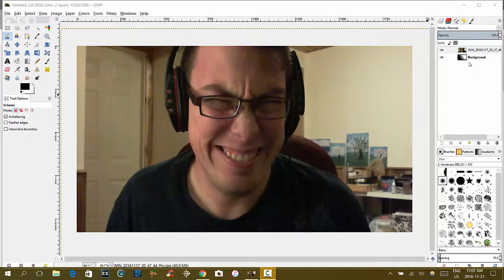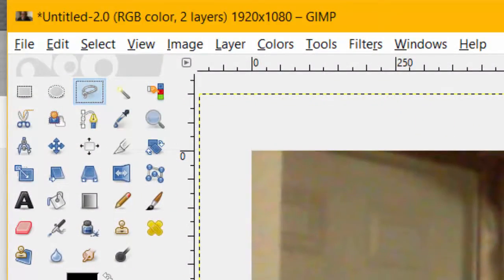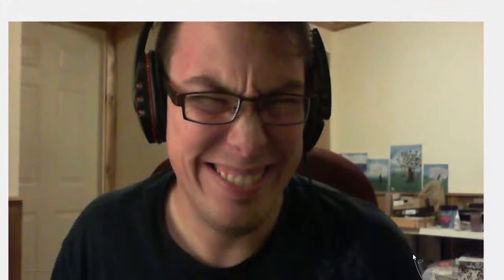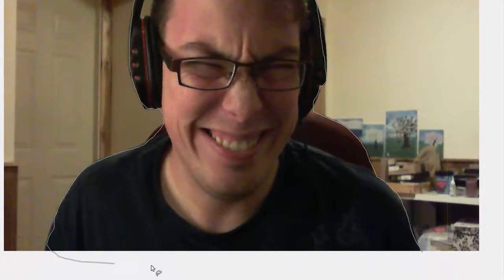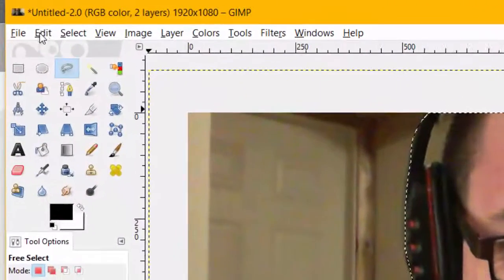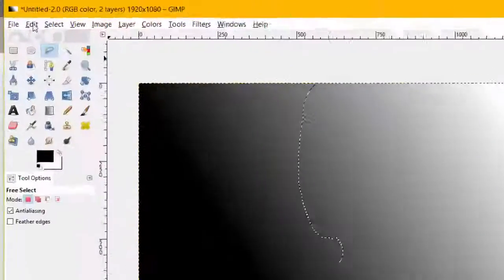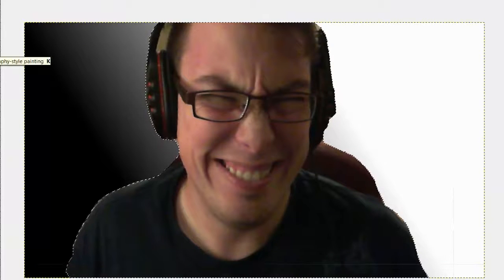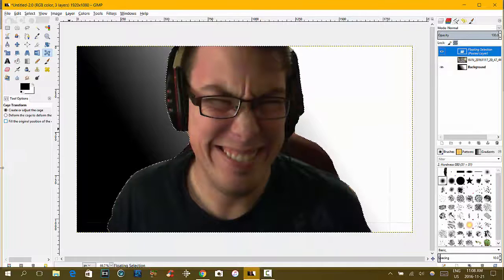How to Remove Background FAST in Gimp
Did you see this in your sub box? I may have to change my schedule for every other day because of the Youtube Glitch.

This will help you remove the background in Gimpshop.

Free Select tool, Edit, Cut, make a new layer Edit, Paste and presto!